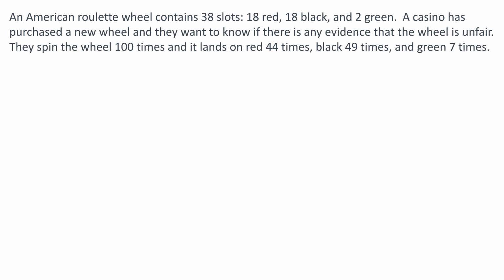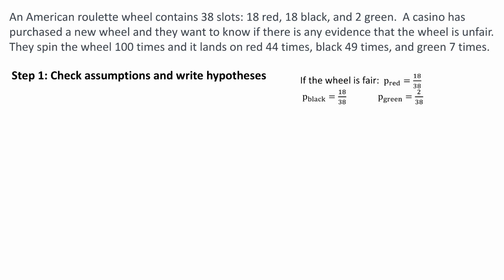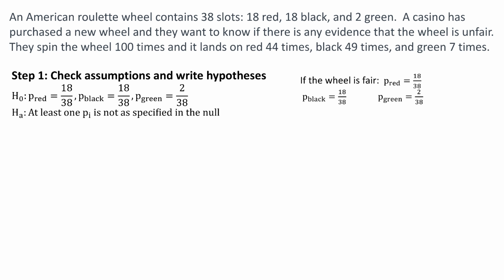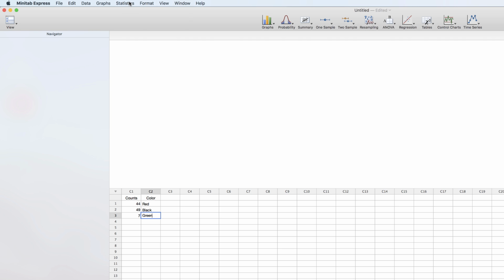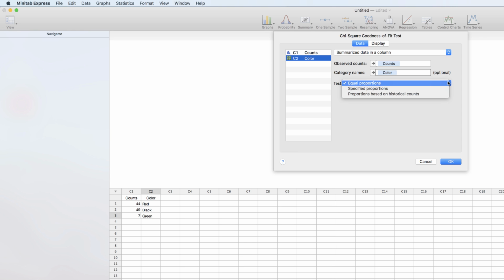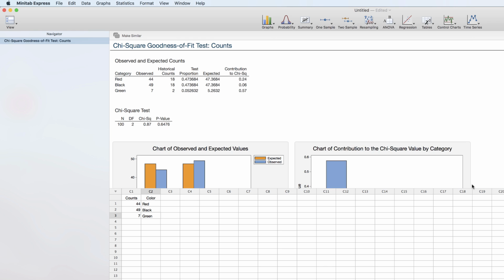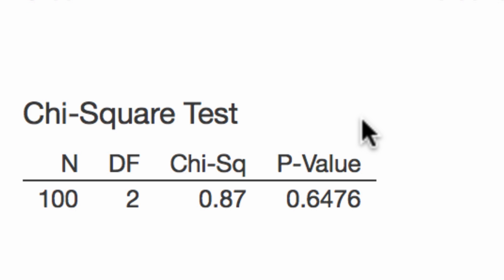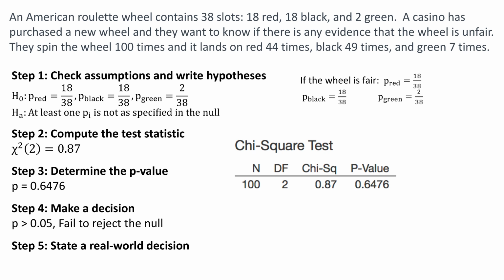Minitab Express: Chi-Sq Goodness-of-fit, Roulette